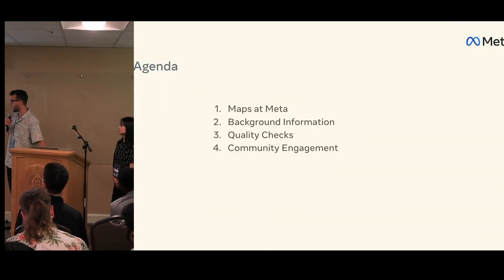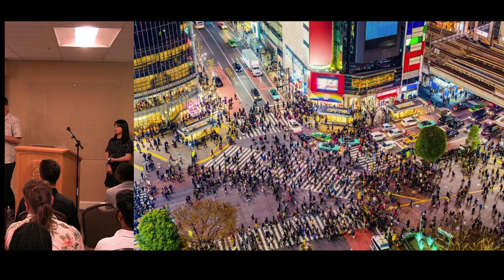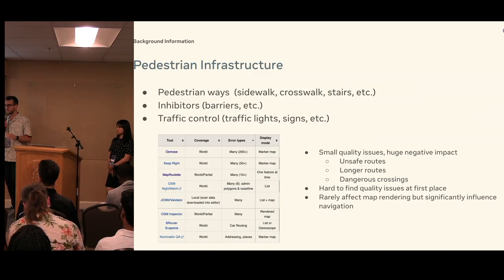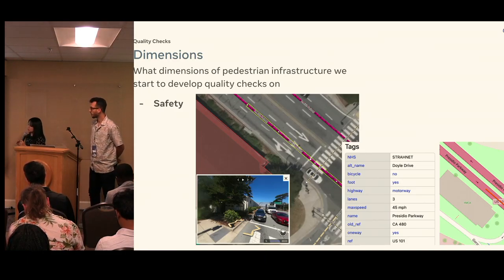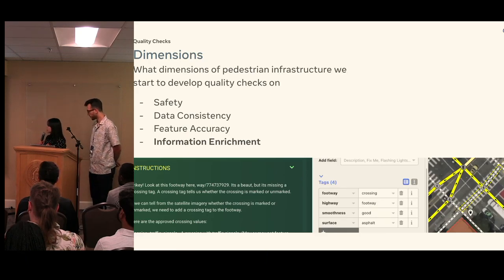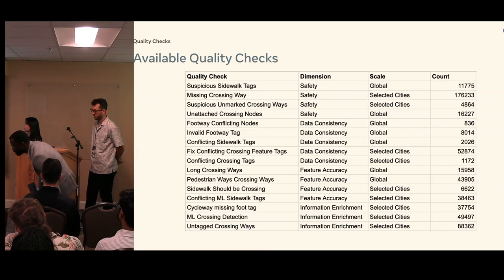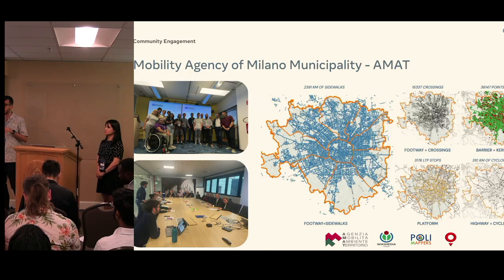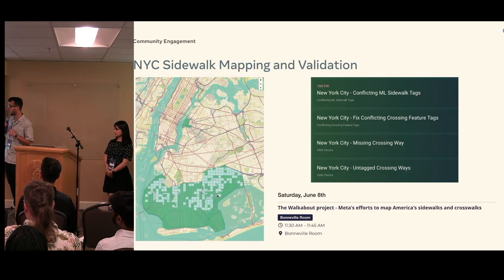Streamlining Data Quality Check for Pedestrian Map Data on OSM – Said Turksever & Yunzhi Lin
An innovative and streamlined approach to ensure data quality enhancement for pedestrian map data on OpenStreetMap, utilizing the MapRoulette challenge framework and community activation.

This sessions was recorded live at State of the Map US 2024 in Salt Lake City, Utah. Hosted by OpenStreetMap US, the annual State of the Map US conference is the largest gathering of OpenStreetMap community members from across the United States. For more information about this and future events,